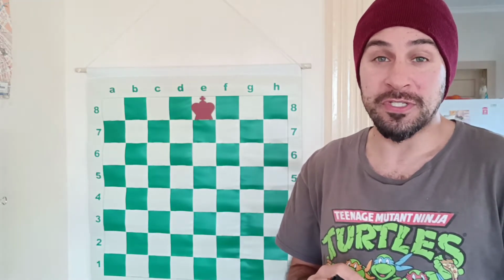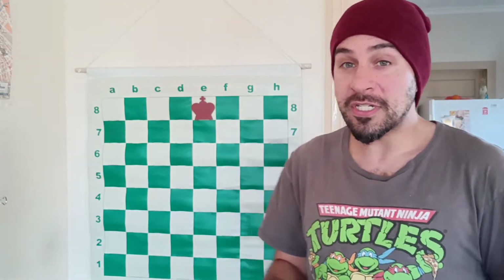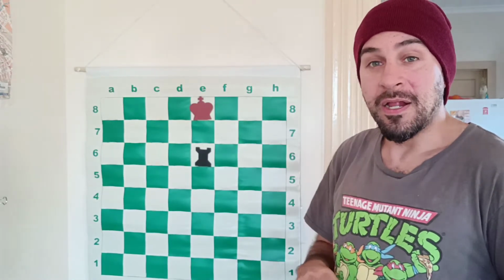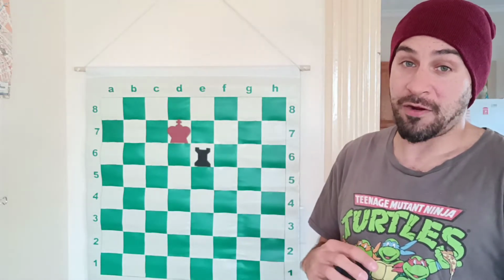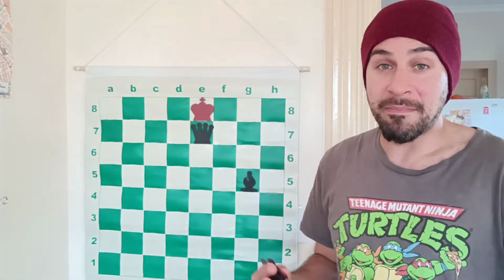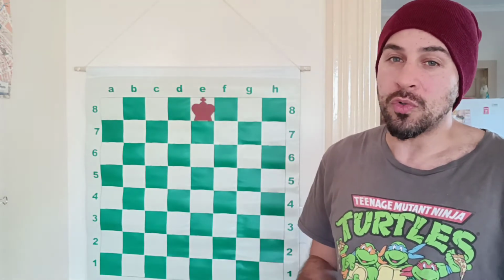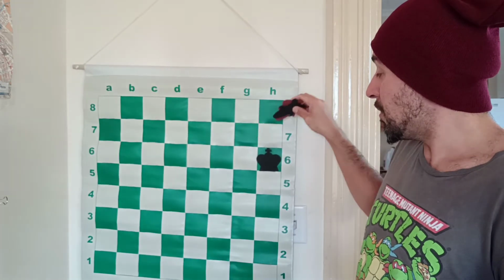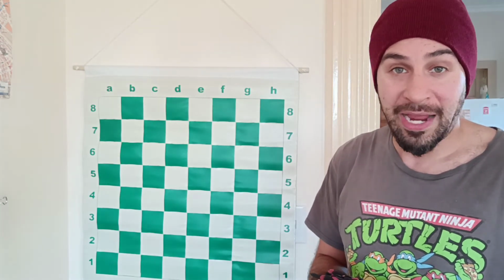Learn Chess: Check, Checkmate and Stalemate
Do you know the difference between these three similar words? Mr. Luis is here to break it all down.